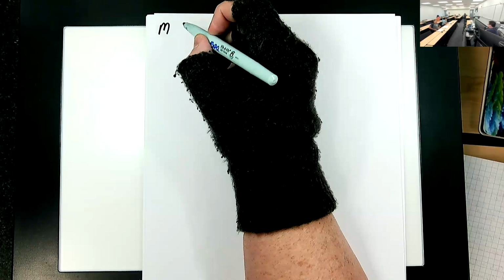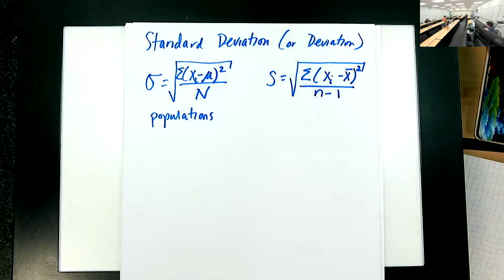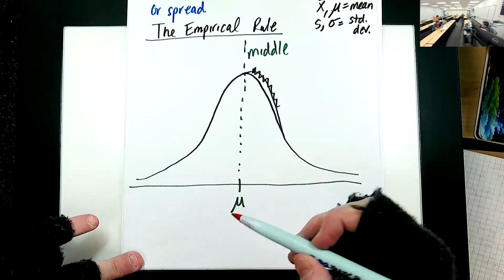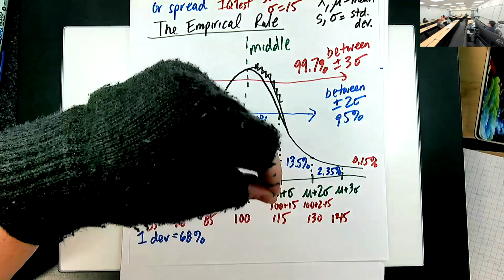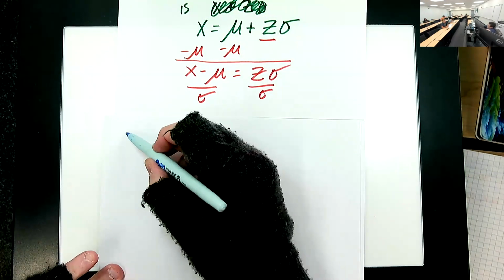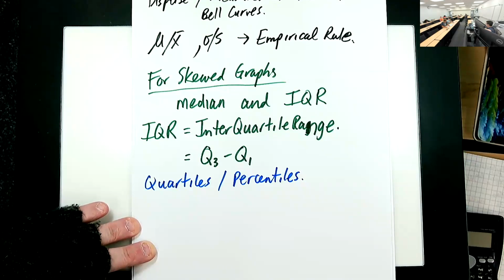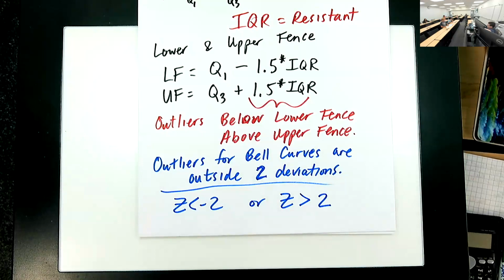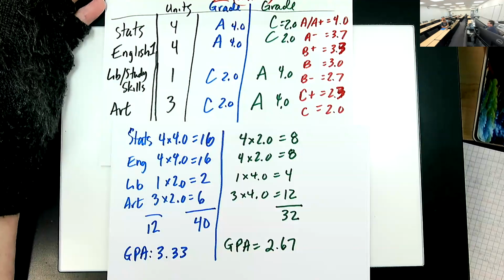Math 021 Summer 2023 Chapter 3b